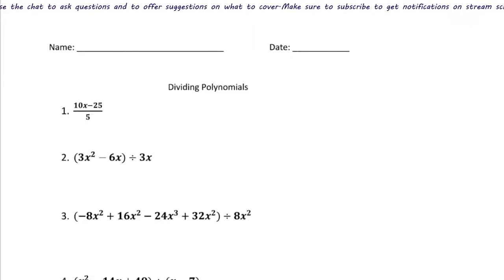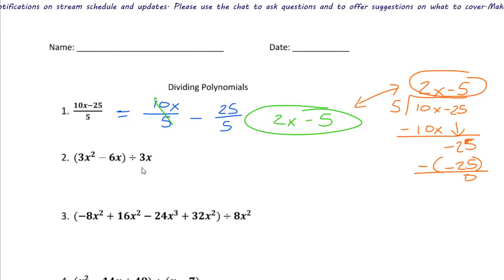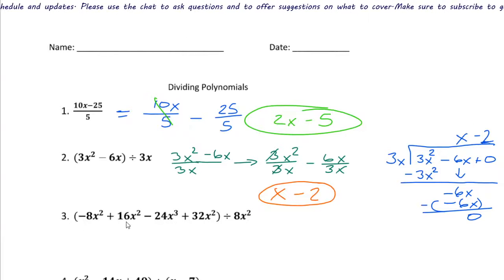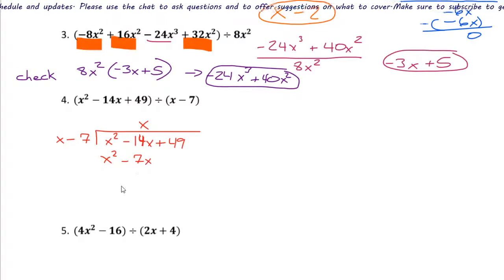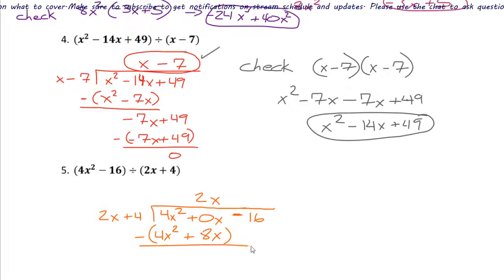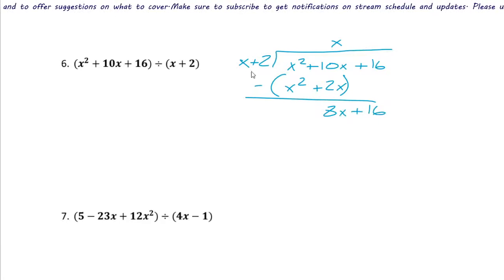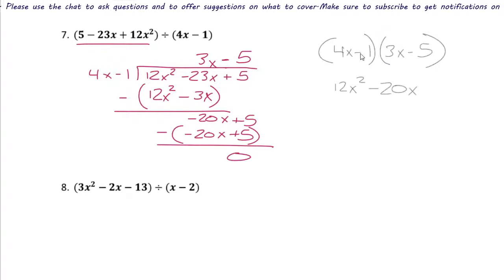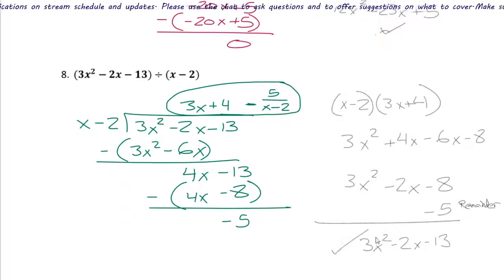Algebra Dividing Polynomials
Working through the notes for dividing polynomials. This is an upload from the live stream yesterday.